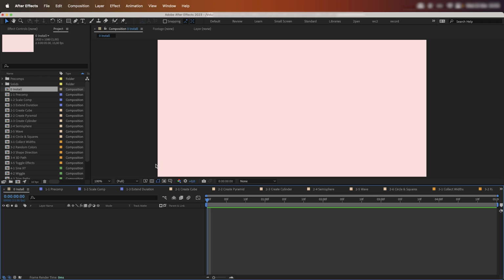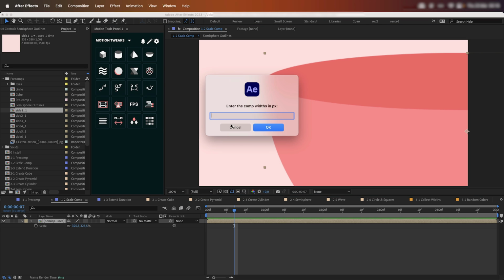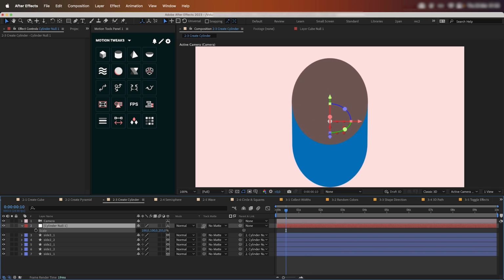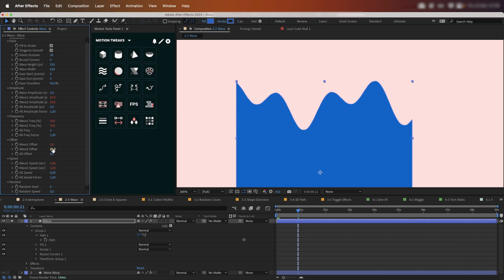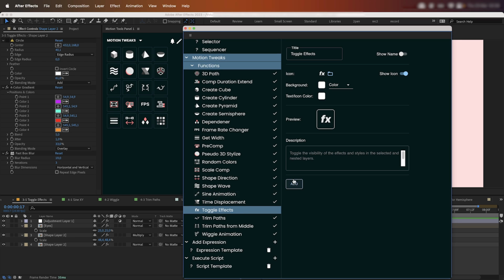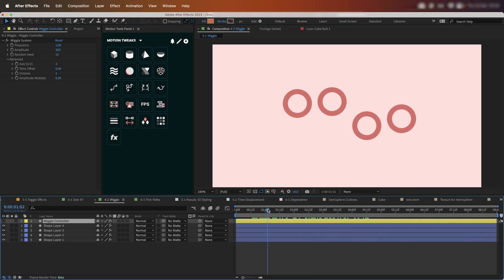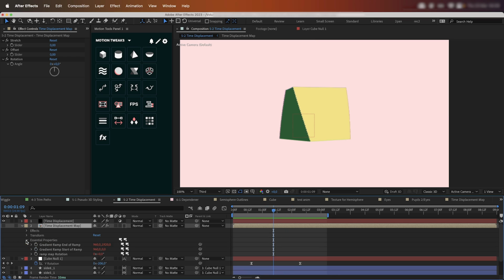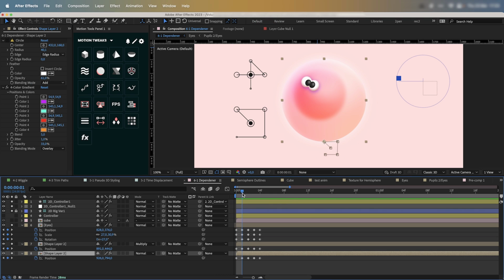Motion Tweaks Tutorial